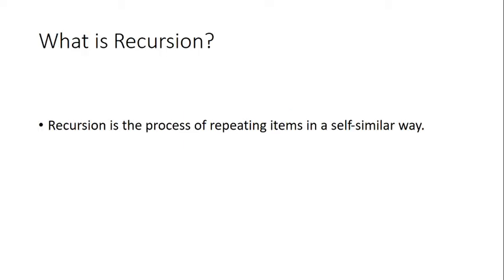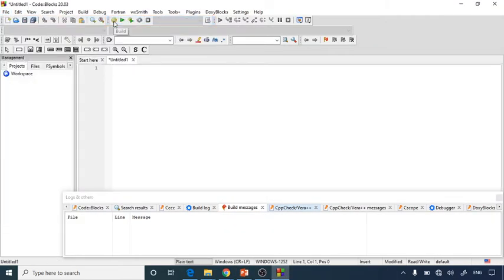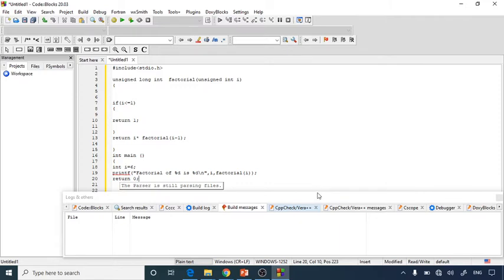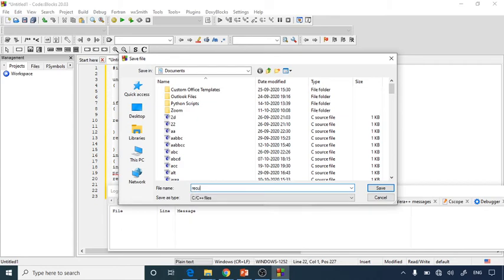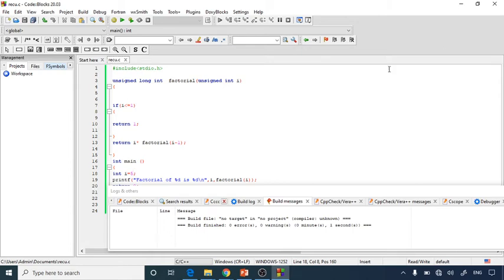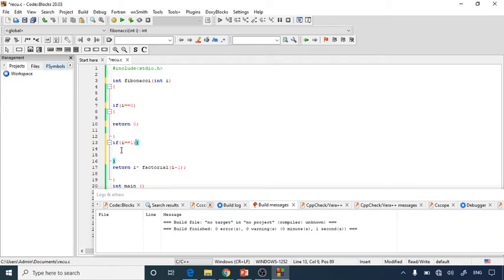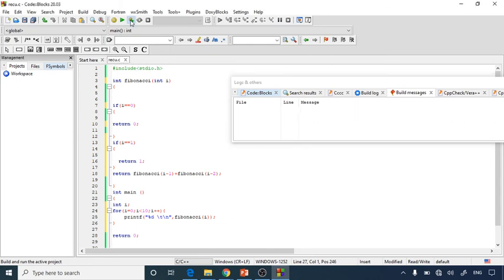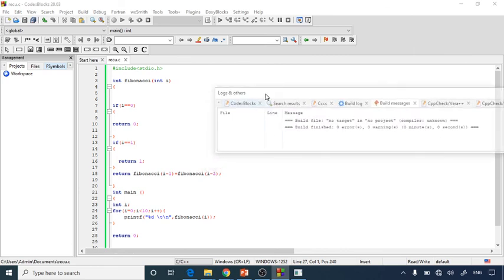C Programming : Recursion